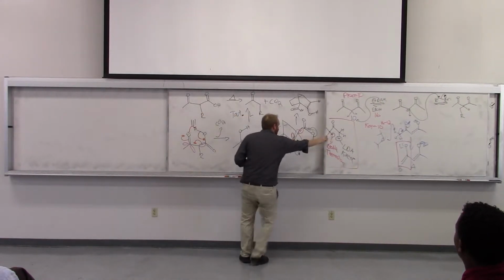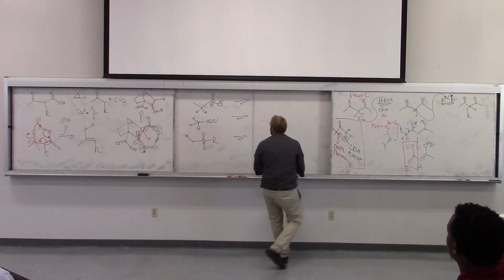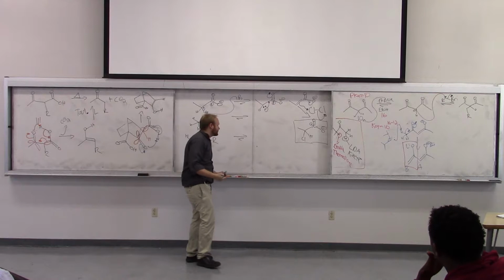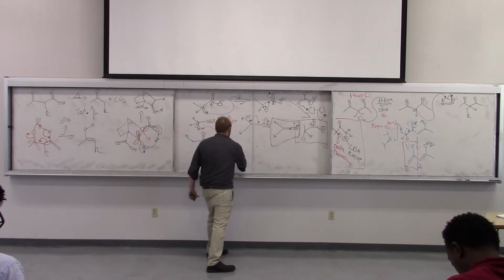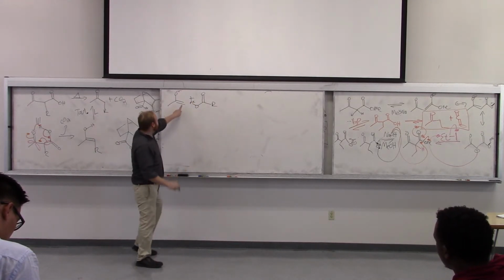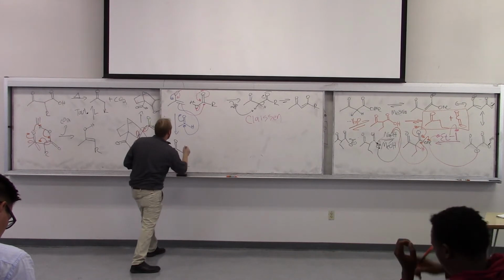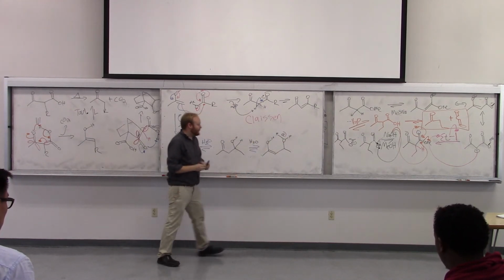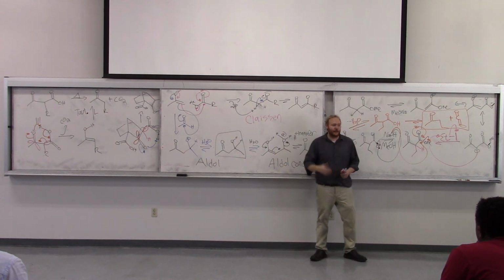4-13-15 2/2 chem 432 Dr. Gustafson Lecture